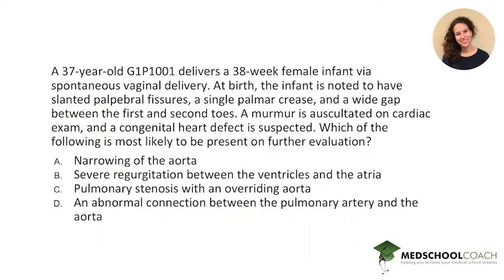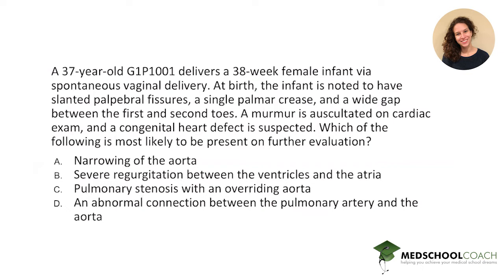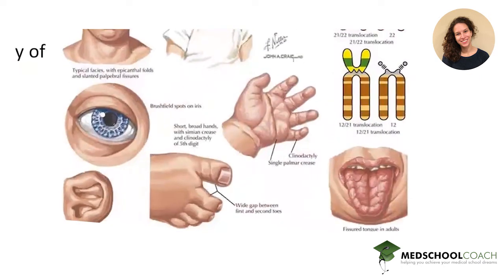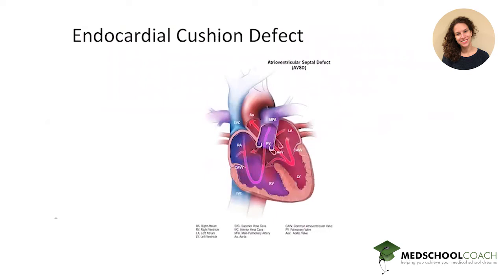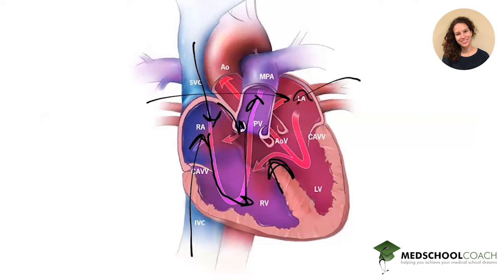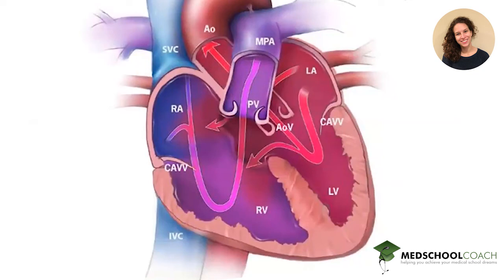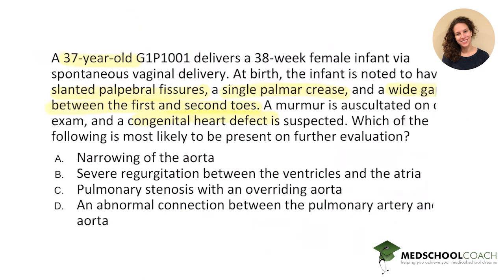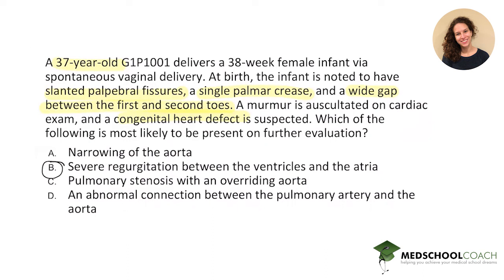USMLE Practice Question | Cardiopulmonary Findings In A Newborn Tutorial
In Episode 7 of Med School Question of the Week for USMLE, Leigh Finnegan answers the following: A 37-year-old G1P1001 delivers a 38-week female infant via spontaneous vaginal delivery. At birth, the infant is noted to have slanted palpebral fissures, a single palmar crease, and a wide gap between the first and second toes. A murmur is auscultated on cardiac exam, and a congenital heart defect is suspected. What is most likely to be present on further evaluation?